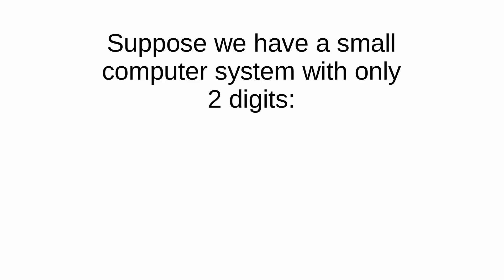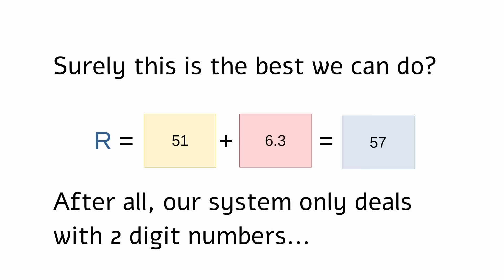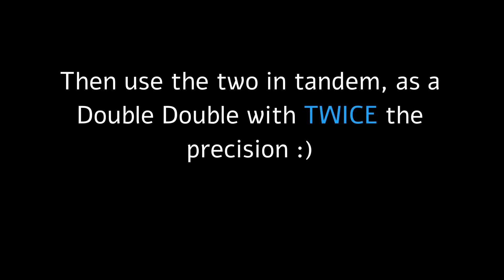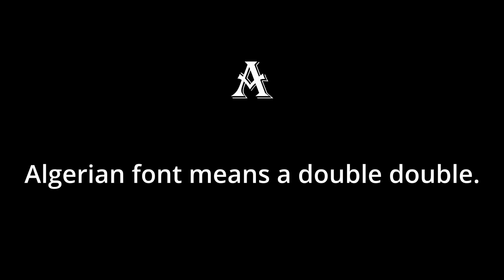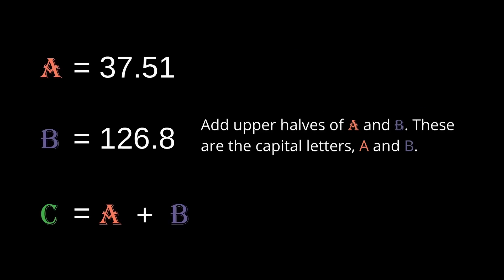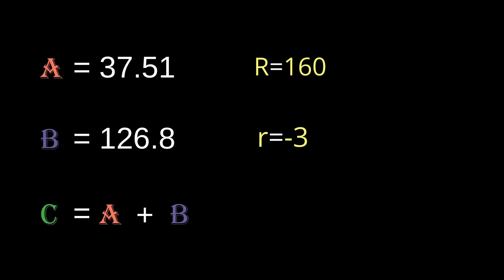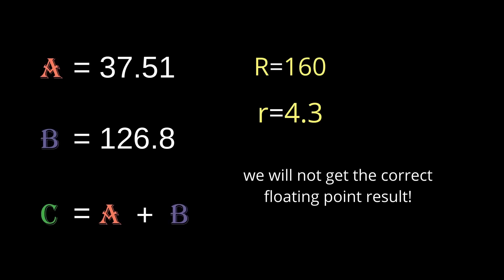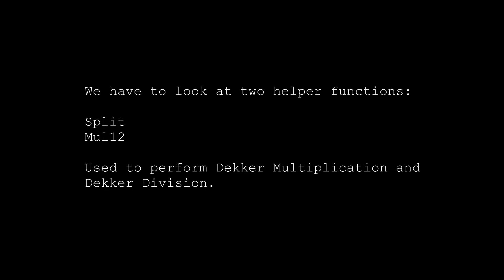Double it Like Dekker: A Remarkable Technique to Double Floating Point Precision (Part 1)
This video is an introduction to Double Double arithmetic. Which is a technique used to greatly improve the precision of floating point computations in programming. It was first proposed by T. J. (Dirk) Dekker in his paper from 1971.